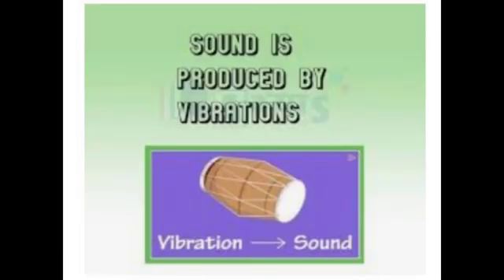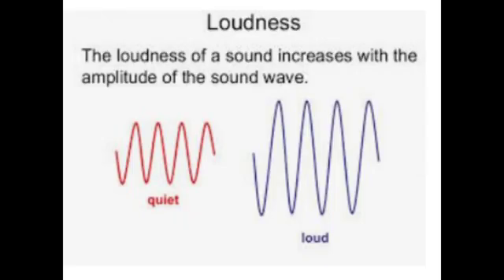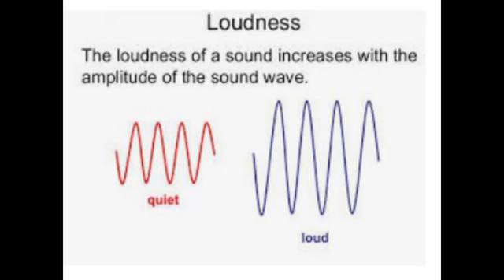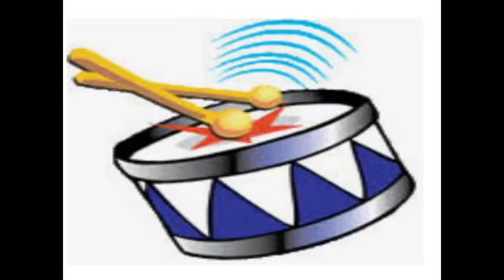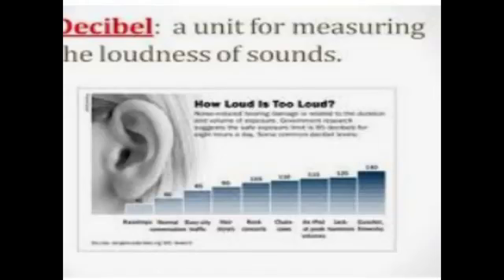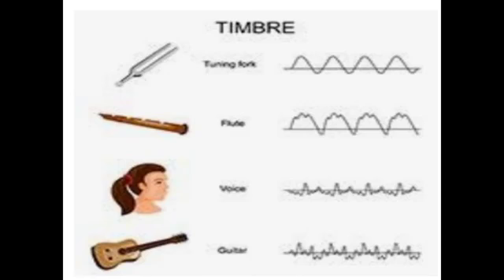Class 8/ICSE/Physics/Session 18